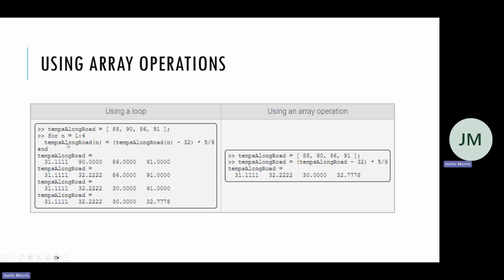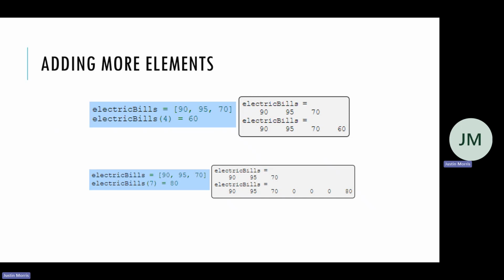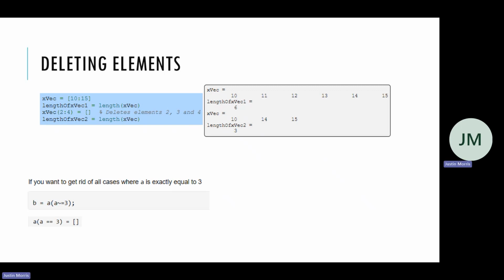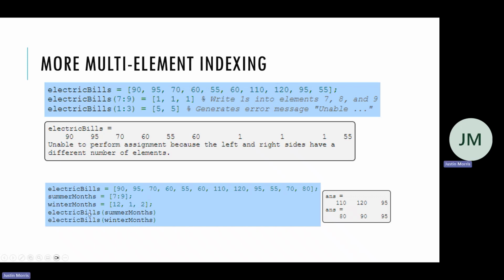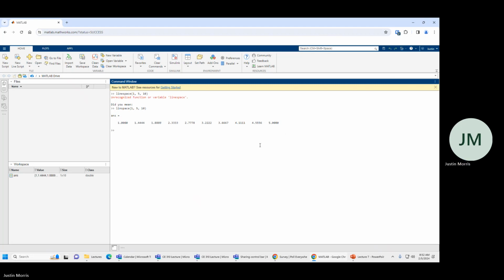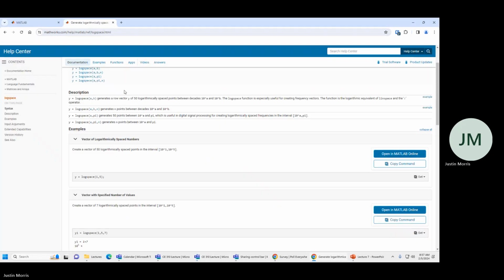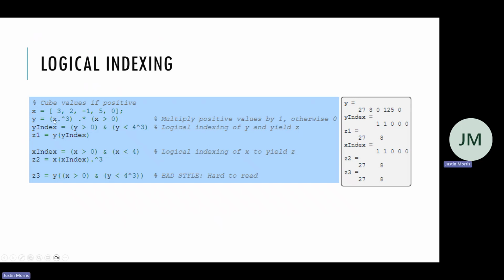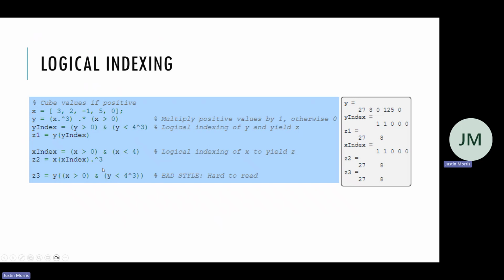CE 310 Lecture 7